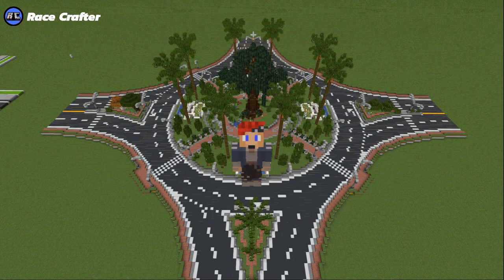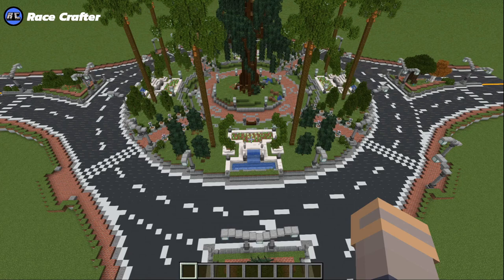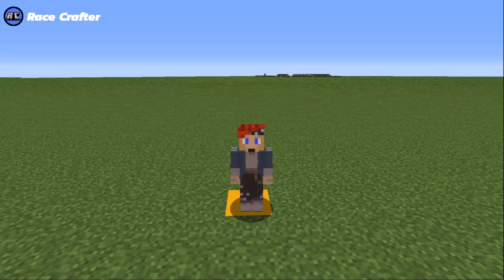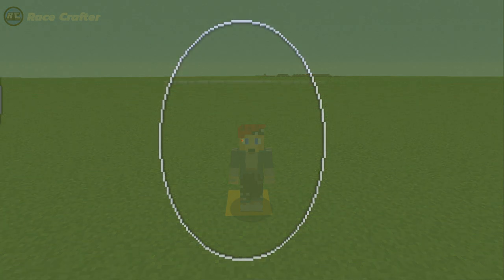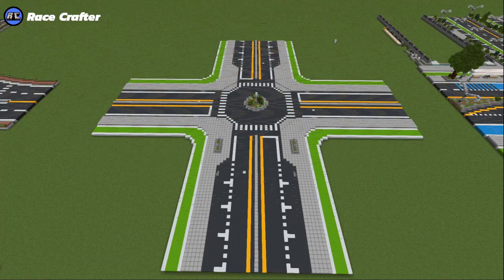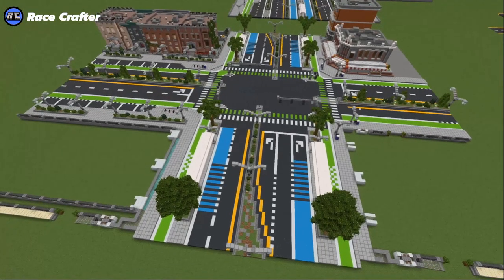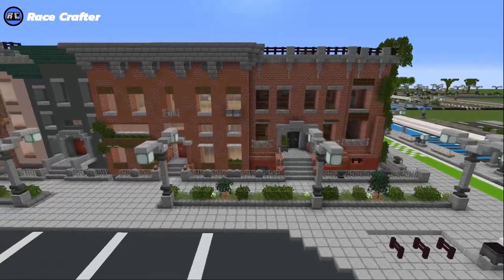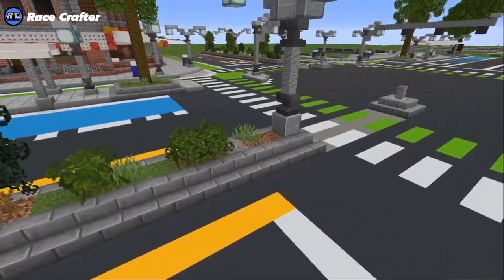HOW TO MAKE CURVED ROADS IN MINECRAFT - Roundabouts & Intersections - CITY BUILDS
In this video i show you some roundabouts, how to use worldedit to make circles, traditional cross intersections and the detailed elements that go into them, along with a helpful tip on how to get started with a road layout and give you info and ideas for your Minecraft city build.

Windows 10 Edition
Xbox
PS4
MCPE Pocket Edition
Java Edition

Fair Play:
You are free to use any of my designs, or any original replicas/recreations, all i ask is that i be credited. Thank you.